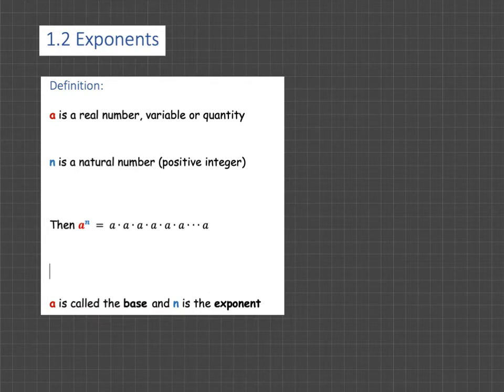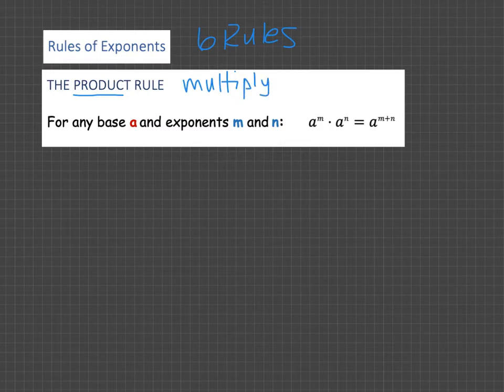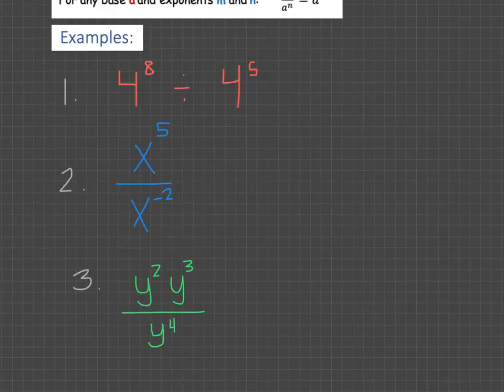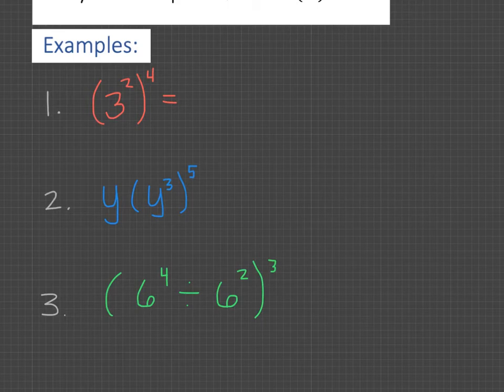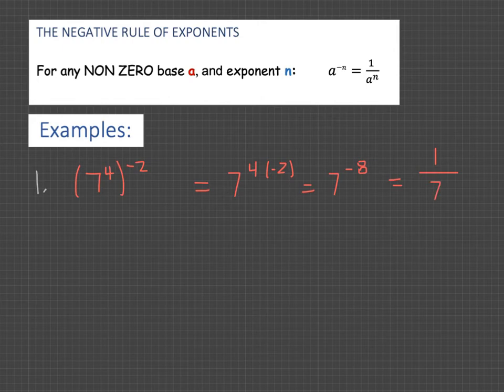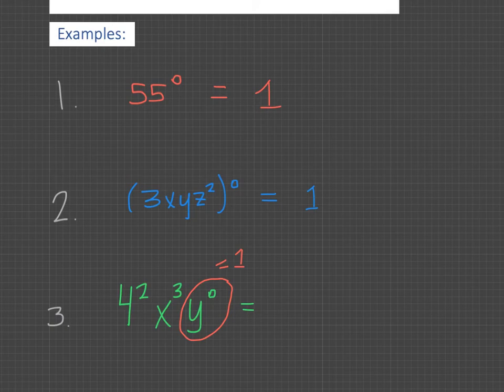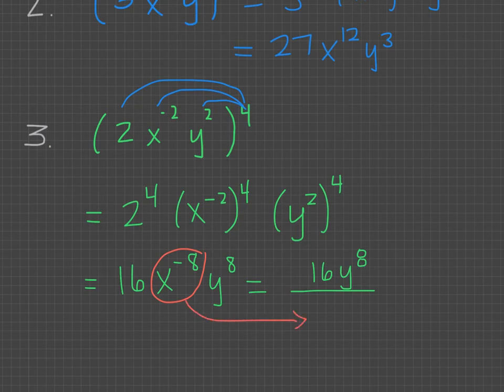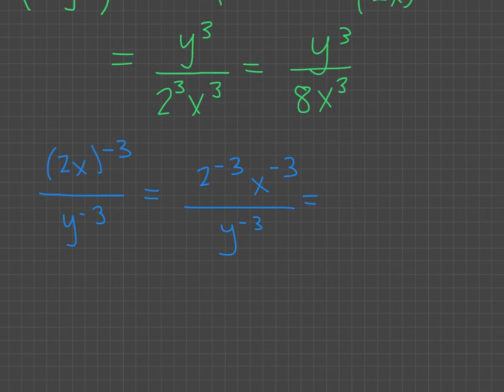Math 180 1.2 Exponents